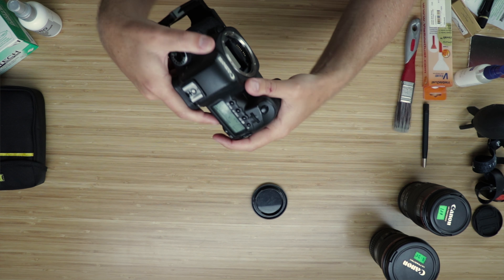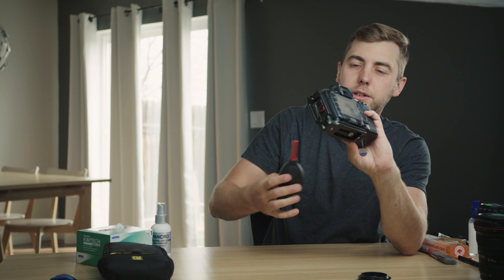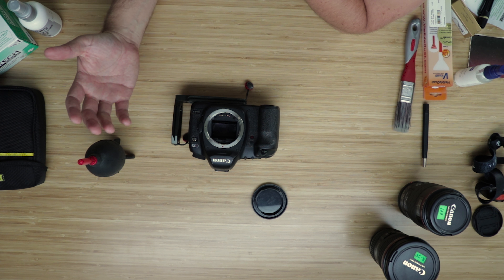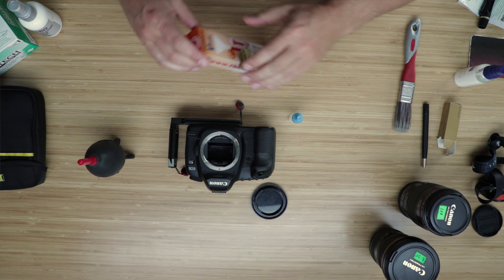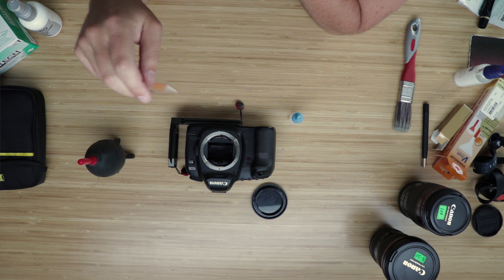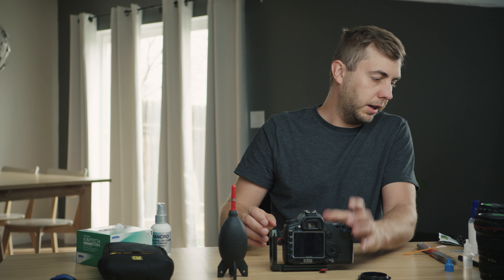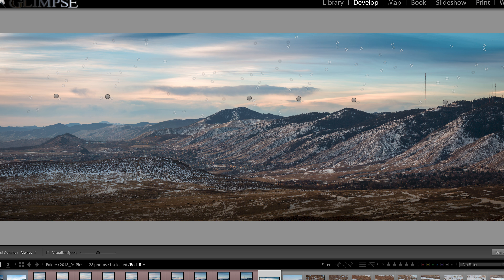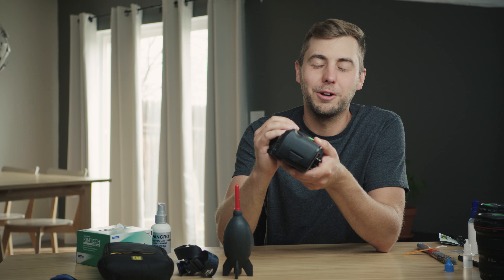Photography Gear Maintenance - DSLR Sensor Cleaning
Make sure you choose a sensor swab that matches the size of your camera’s sensor. VisibleDust.com has a good tool to find out which swab will work for you. Also never use the swab without the cleaning solution on it, and please do not try and save a buck by using the same swab twice!

Sensor swabs:

Cleaning solution:

Bulb blower:

Here is the loupe I mentioned. These are great for finding dust/particles and any damage on your sensor:

If you enjoyed this video, check out my gear maintenance playlist for more tips and tricks.